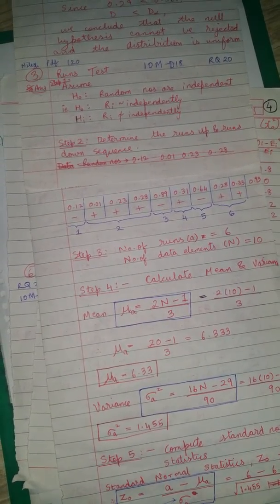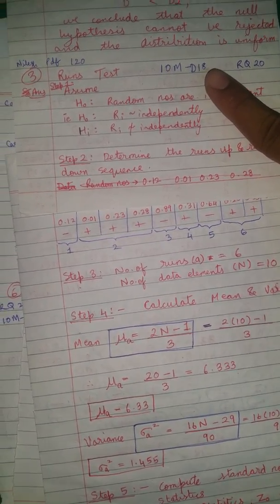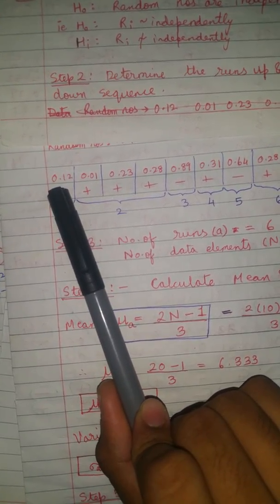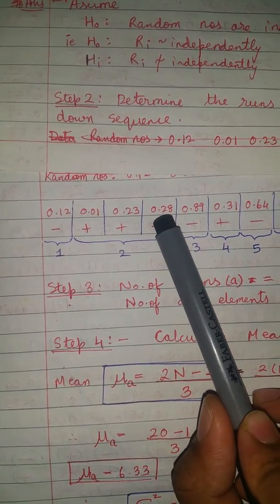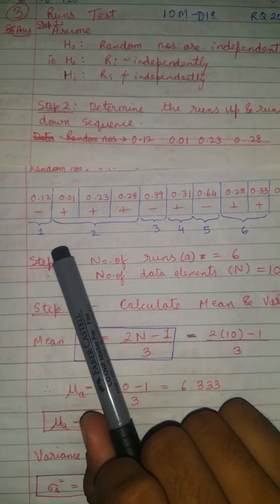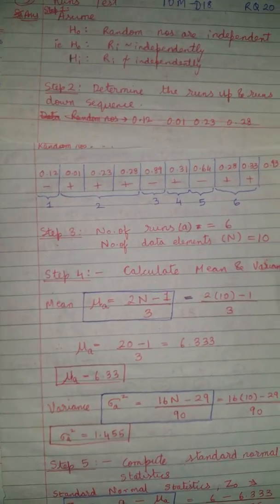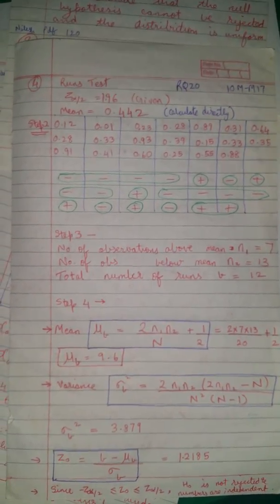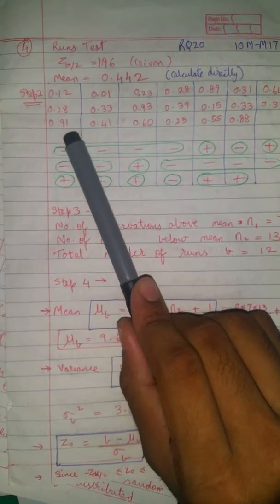Runs Test (1/2)